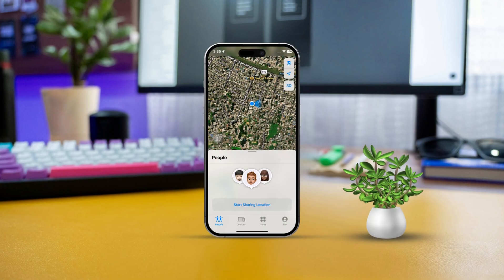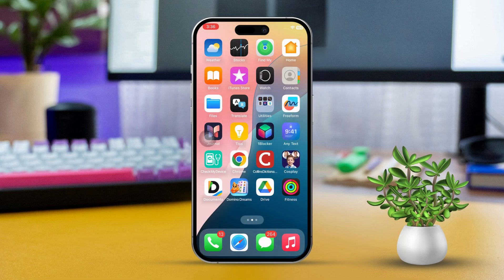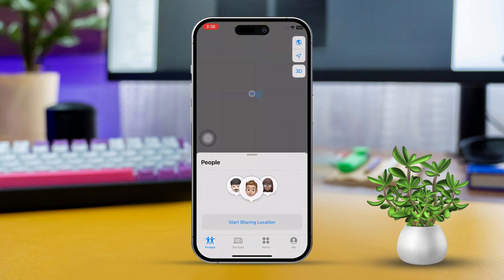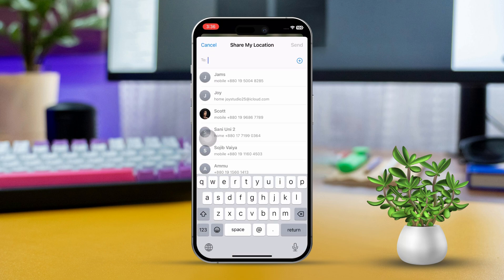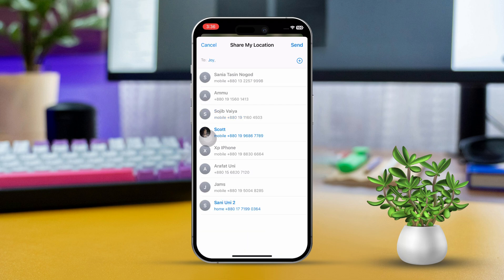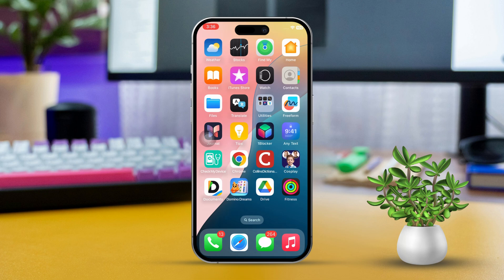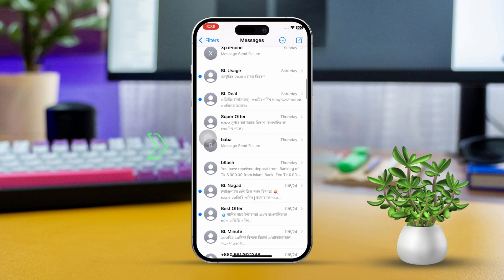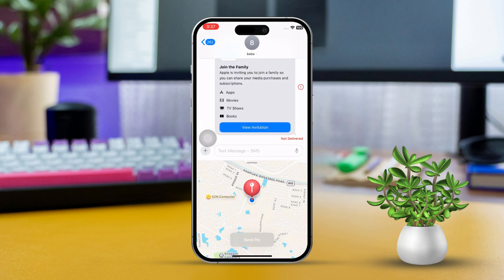How To Check Someone's Location On iPhone | Track Your Family Members Using Your iPhone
Whether you want to check a family member's location on your iPhone or track a friend's iPhone location if it's missing, using the Find My iPhone feature can be super handy! With this setting, you can put a tracker on someone's iPhone without using any third-party app! So if you want to track your kid's iPhones in case they go somewhere far, this can be a lifesaver!

Let's learn how to see someone's GPS location on an iPhone using the Find My feature!

00:01- Video Intro
00:19- Check Using Find My App
00:56- Check Using Messages
01:28- Tutorial End